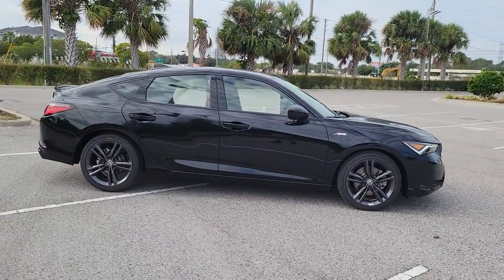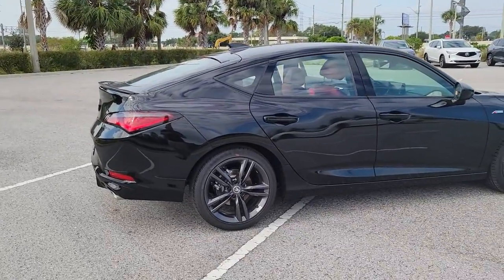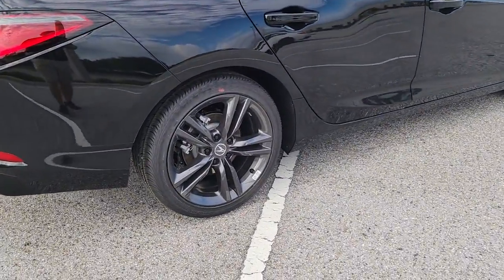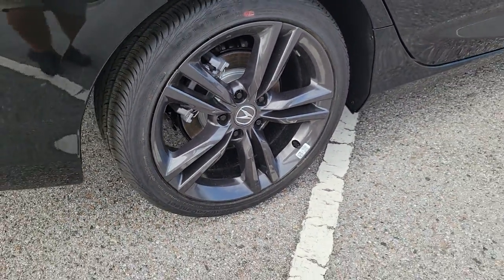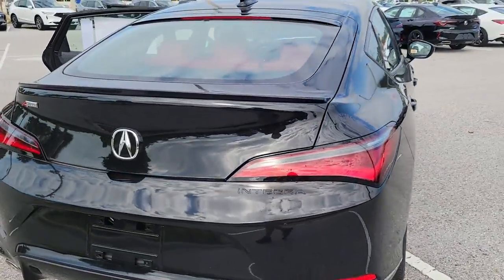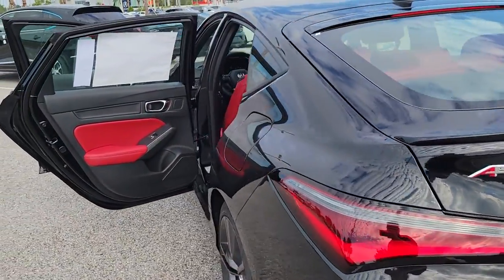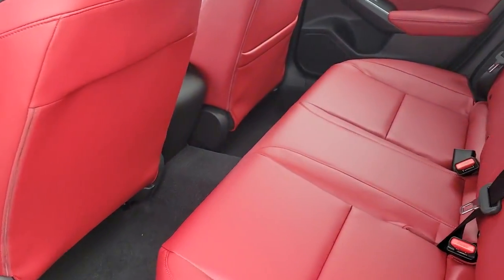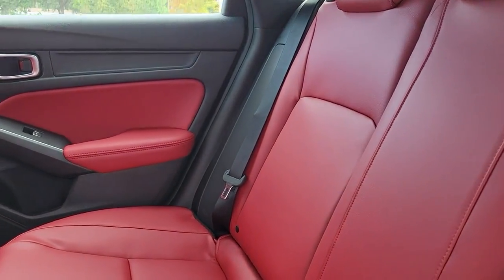2023 Acura Integra Clearwater, Tampa, St. Petersburg, Palm Harbor, Largo, FL 921103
New 2023 Acura Integra A-Spec Package available in Clearwater, Florida at Crown Acura. Servicing the Tampa, St. Petersburg, Palm Harbor, Largo, FL area.
2023 Acura Integra A-Spec Package - Stock#: 921103 - VIN#: 19UDE4H35PA005614

Crown Acura
18911 US Hwy 19 N

2023 Acura Integra A-Spec Package 29/36 City/Highway MPG